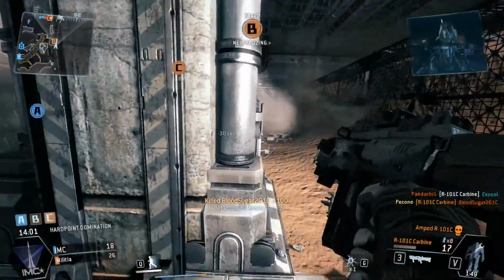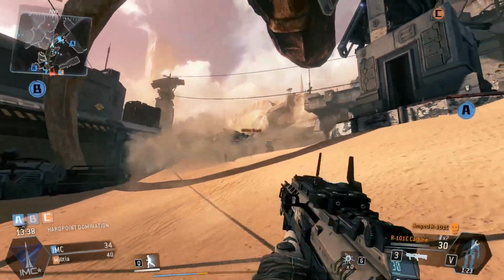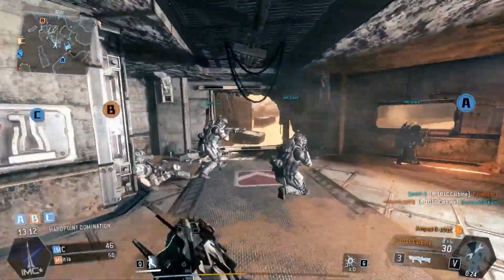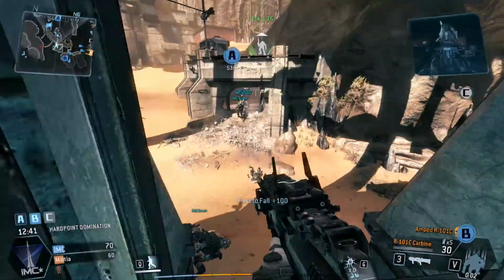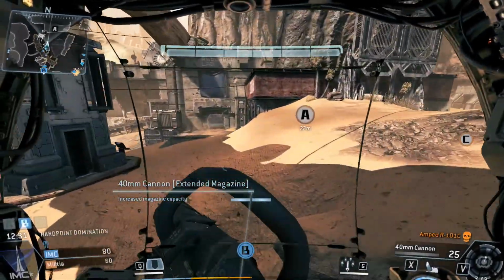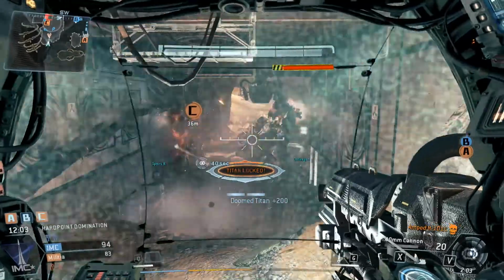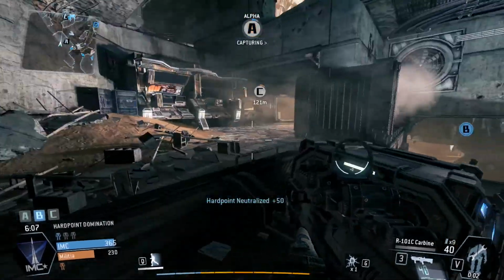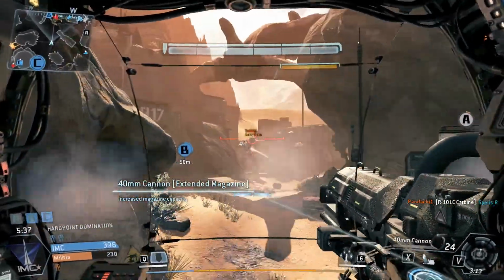Titanfall Campaign Mission 6 (IMC)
The Campaign of Titanfall as the IMC